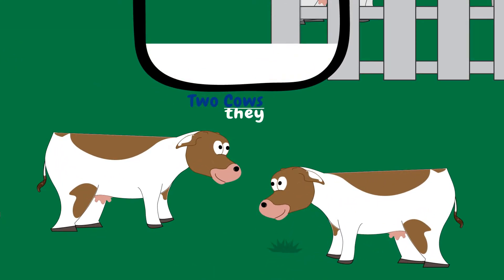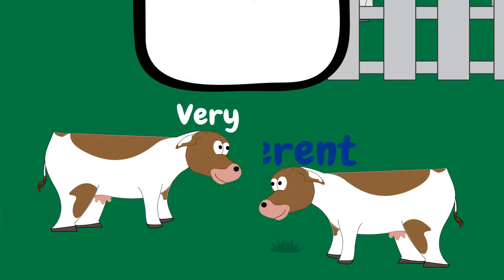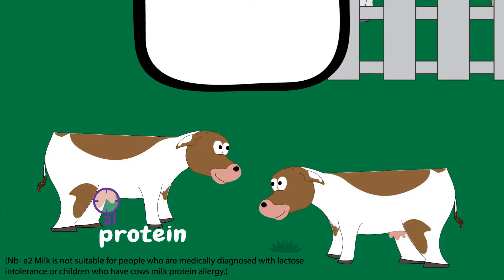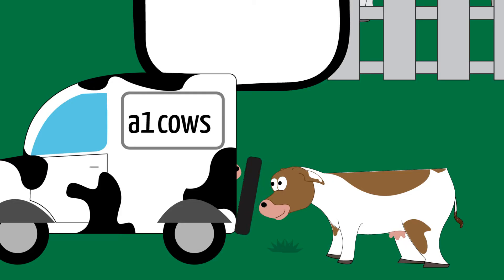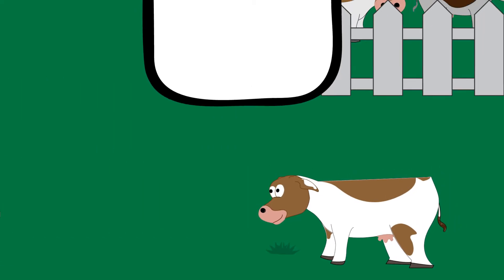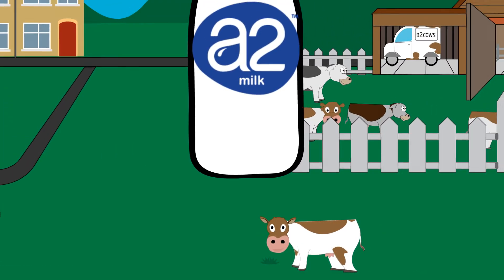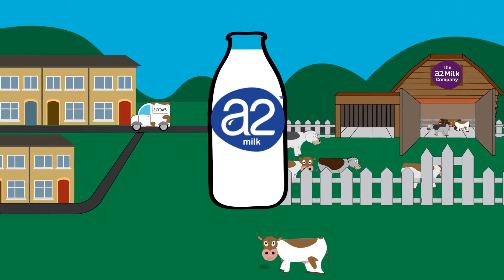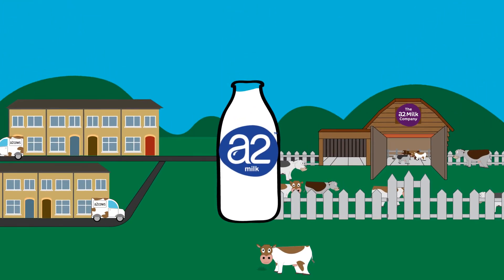a2milk advert fin 2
This animation I created for a University brief.
This was my attempt in creating a advert for a2 milk.